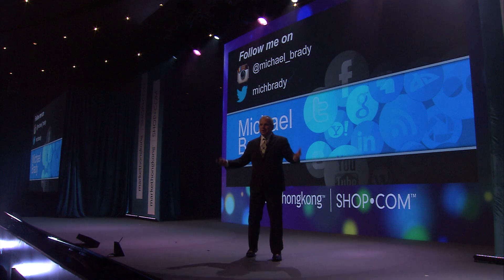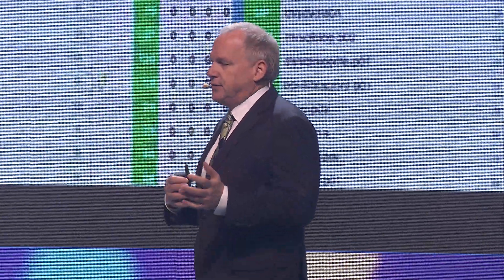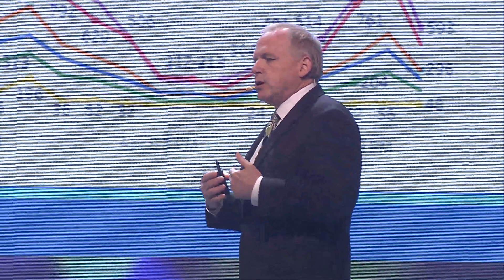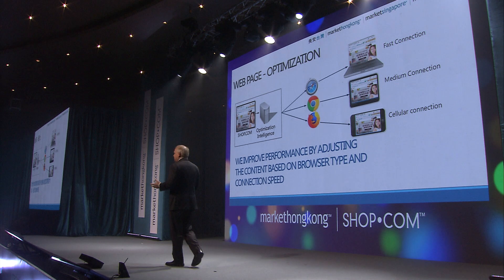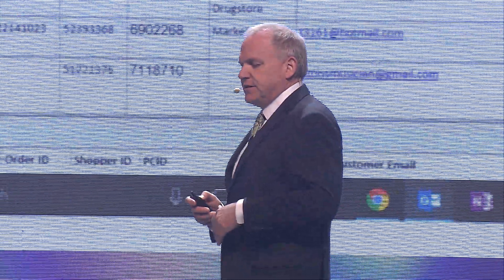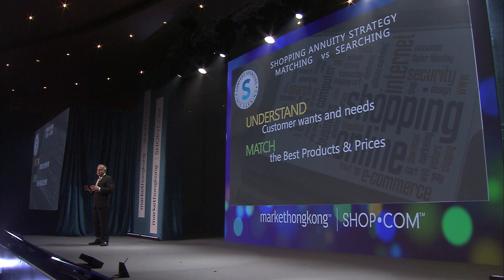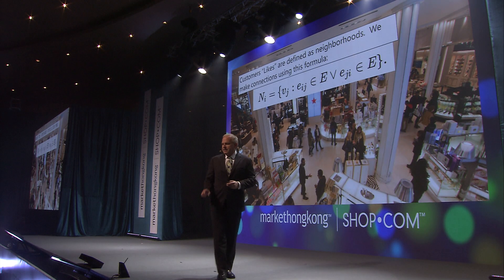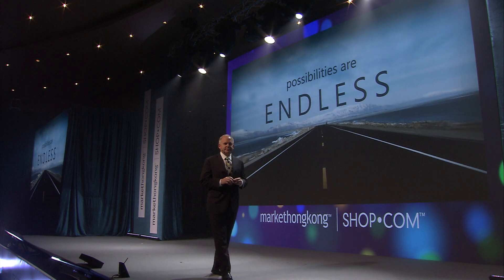SHOP COM 的優化功能 New Enhancements on SHOP COM Michael Brady AC2018